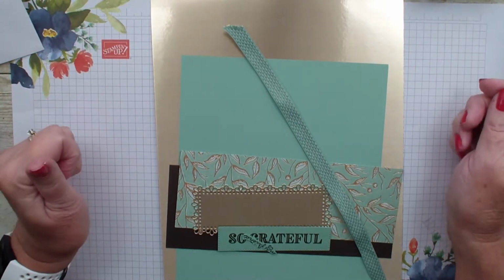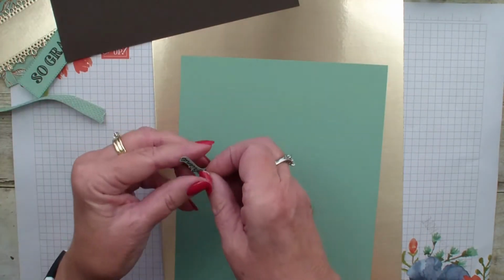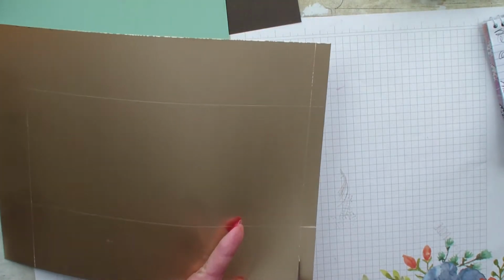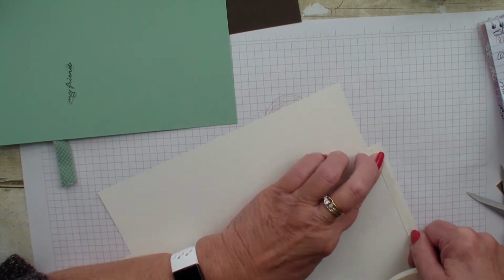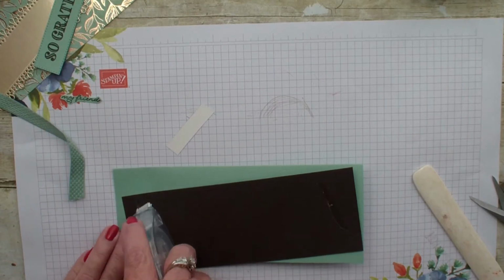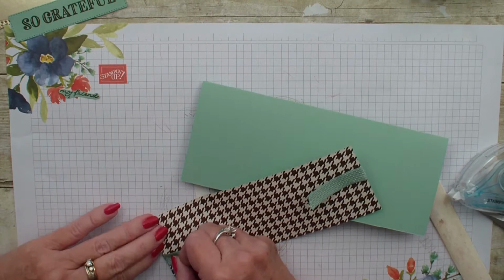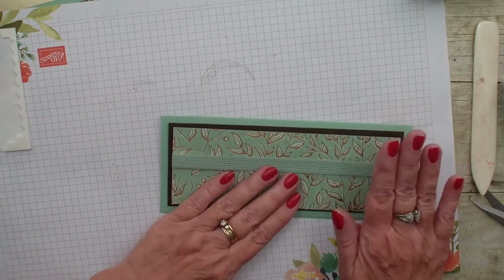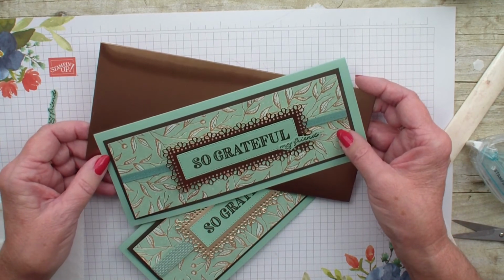Slimline Card With Matching Envelope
Slimline Cards are the hottest things right now in card making.  In today's video, I share not only a Slimline Card but a matching envelope to go with it.